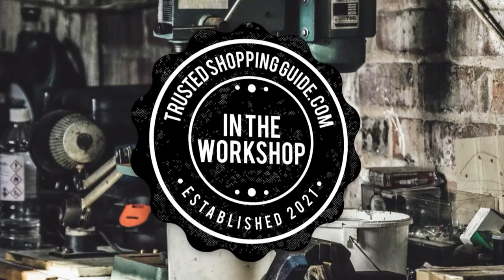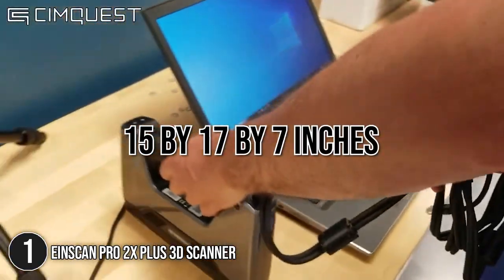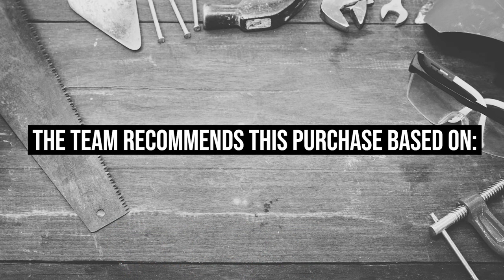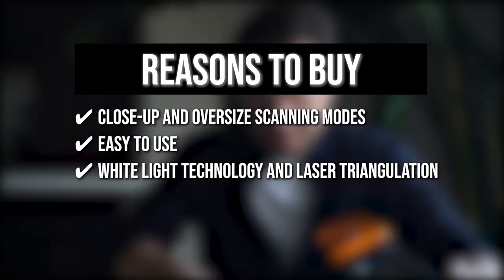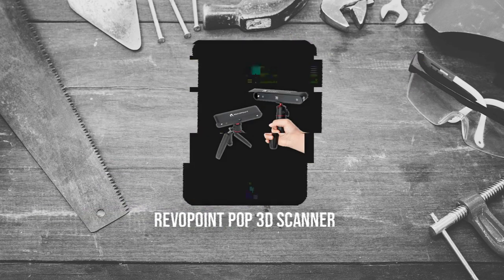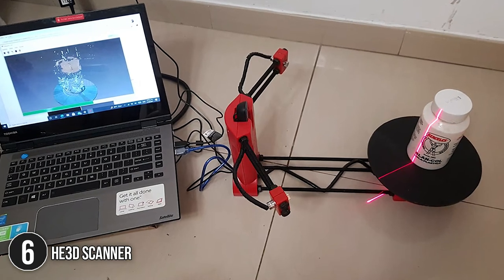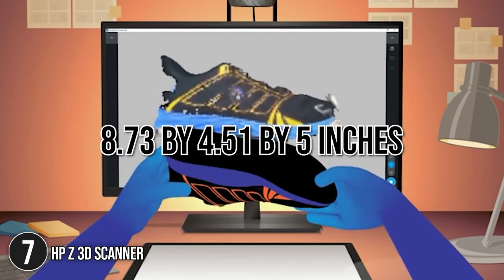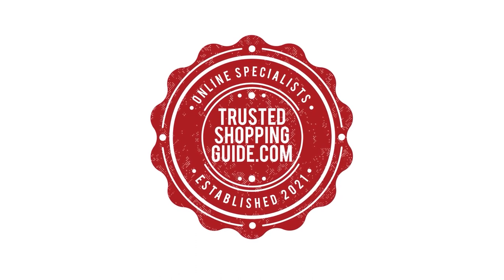🧰Top 7 Best 3D Scanners - Power tools review | Blackfriday and Cyber Monday SALE 2023!!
best 3d scanners | small object 3d scanner | best budget 3d scanner | small 3d scanner

🧰Top 7 Best 3D Scanners - Power tools review

00:00 - Introduction

**01:07** - EinScan Pro 2X Plus 3D Scanner

**02:14** - Creality CR 3D Scanner

**03:40** - SOL 3D Scanner

**04:48** - Matter and Form V2 3D Scanner

**05:53** - Revopoint POP 3D Scanner

**07:10** - HE3D 3D Scanner

**08:22** - HP Z 3D Scanner

If you told someone in the early 1980s that they would be able to 3D print almost anything in the next three decades, they probably wouldn't believe you. But look at where we are now, we are in our early 20s, and 3D printing is more popular than ever, with both individuals and large corporations using it in a number of workflows. Using 3D scanners, you can make high-quality items such as industrial elements, footwear, body parts, cars, and even houses. In this video, join us as we browse through the 7 best 3D Scanners in the market, and don’t forget to take your pick at the end.